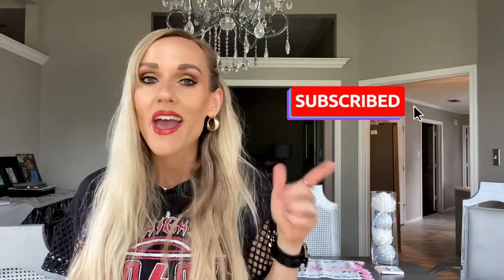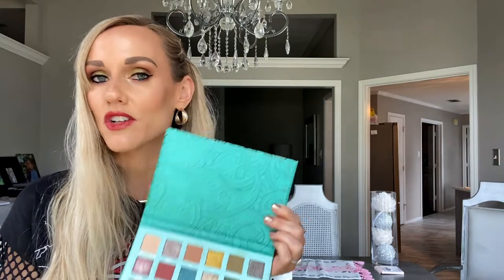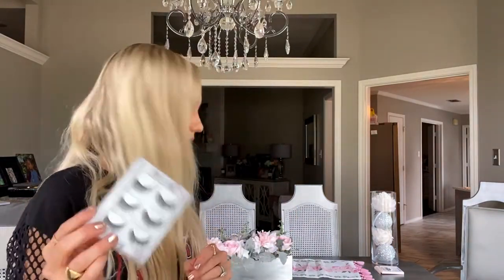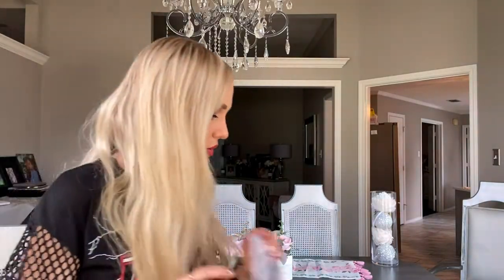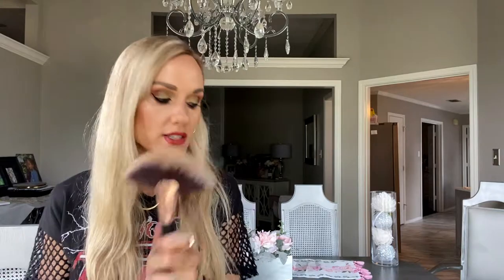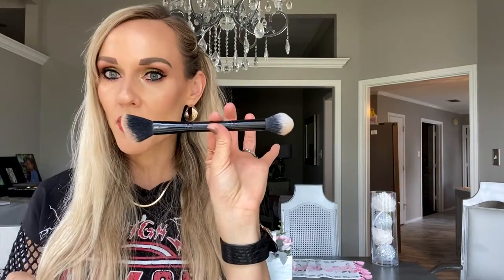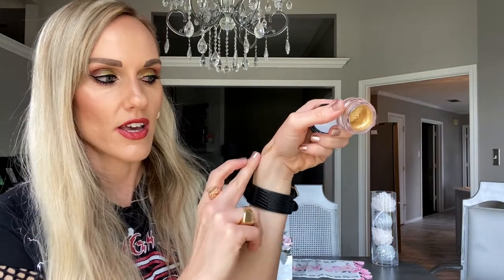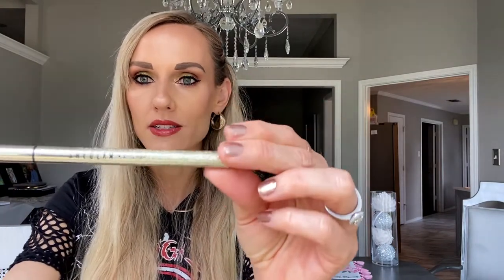SHE GLAM Review (Over 50 makeup products tested over a year)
Today I’m reviewing over 50 She Glam makeup products that I have been testing out and using for over a year now, so I have a very thorough grasp on what is worth your money, and what isn’t. Spoiler...most is worth your money!
So watch and enjoy, and let me guide you to some of the best affordable She Glam makeup products.

* Contour Stick (so sad I think mine is sold out, but here is an alternative)

Age:37
Skin Type: Normal to Dry with some discoloration